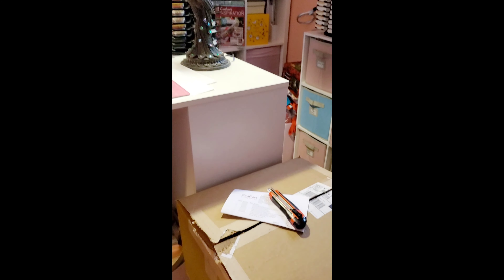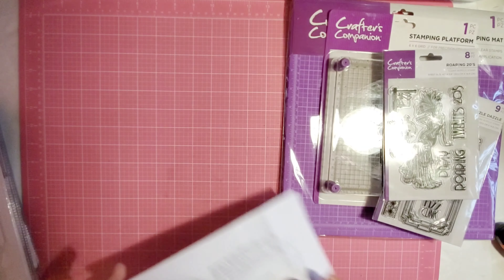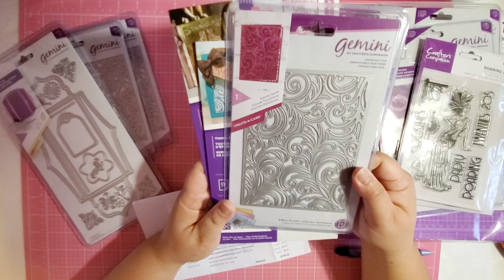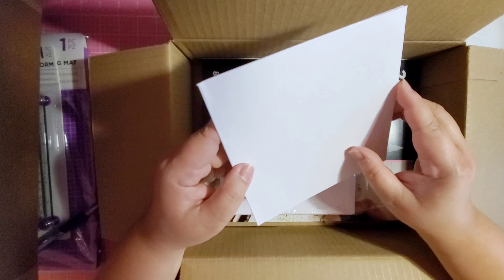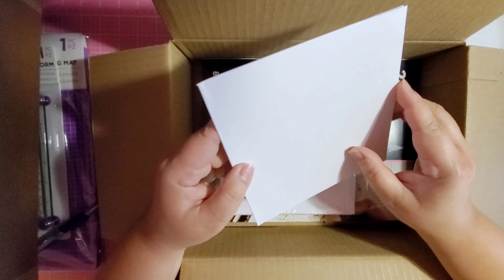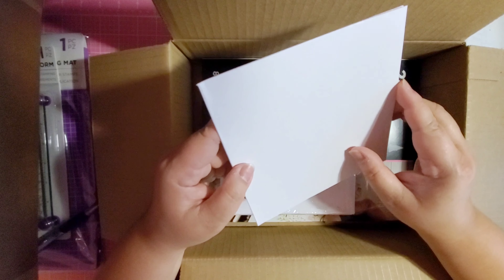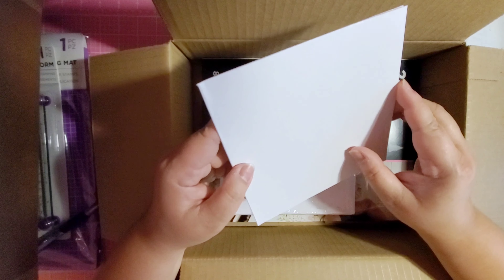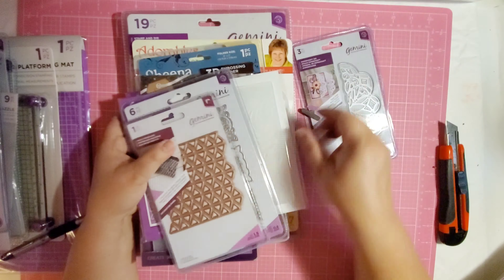Unboxing - Crafter's Companion US Warehouse Sale Haul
Notice:  This video is not intended for children.